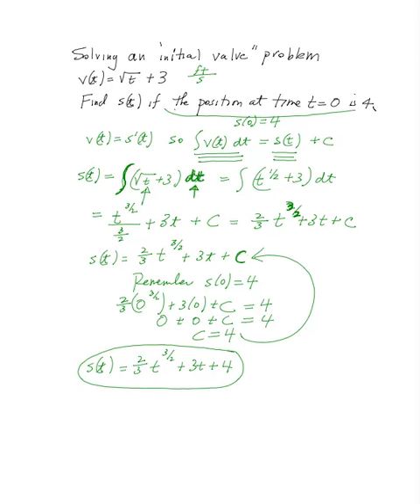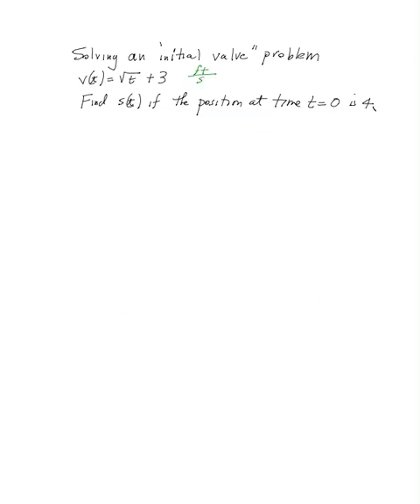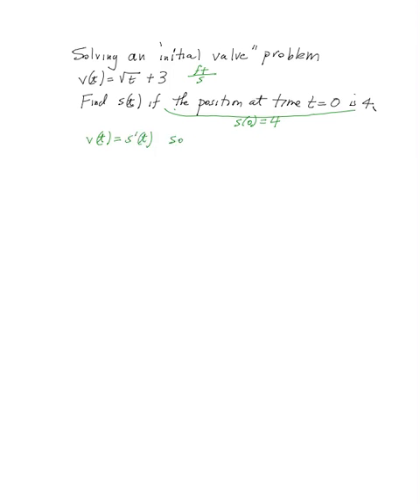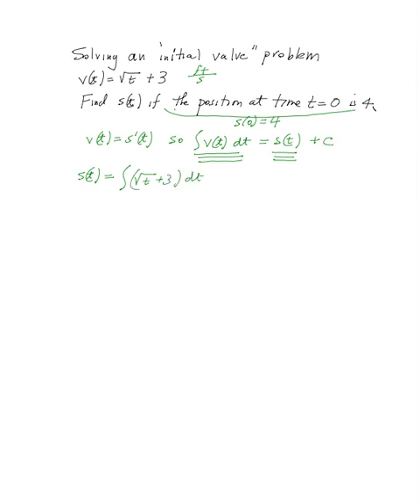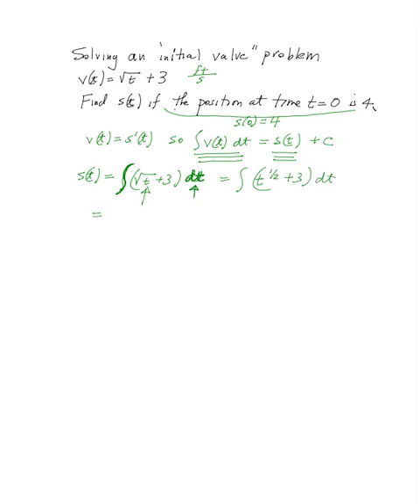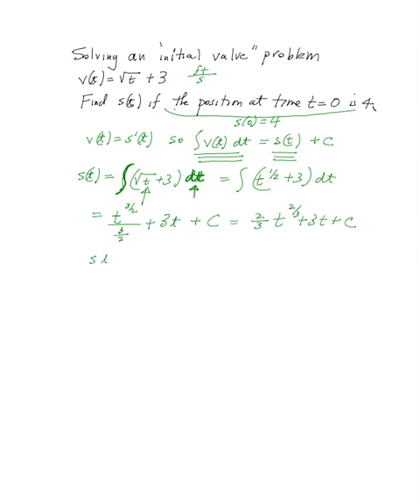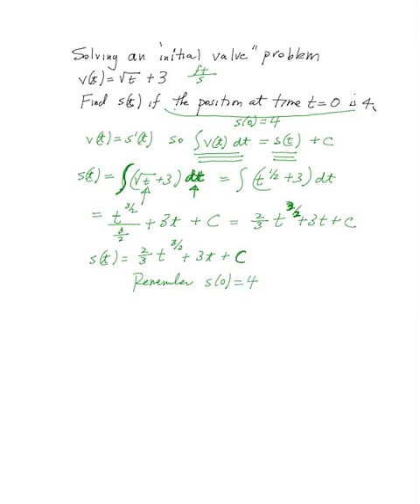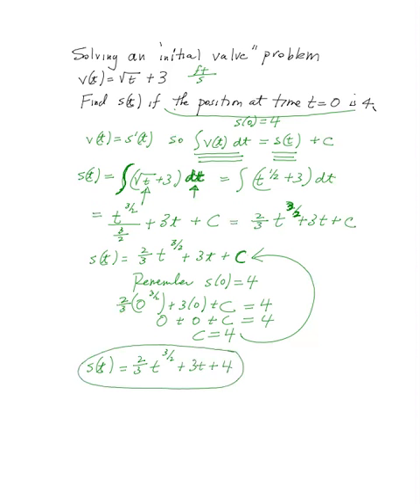Week 4 Day 2 Pencast 3